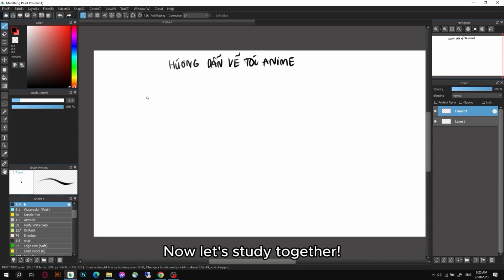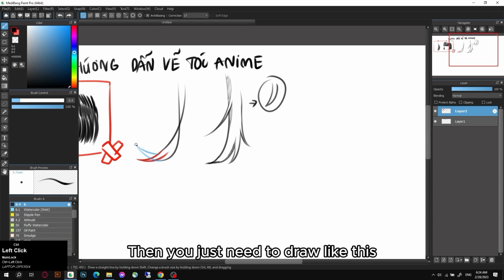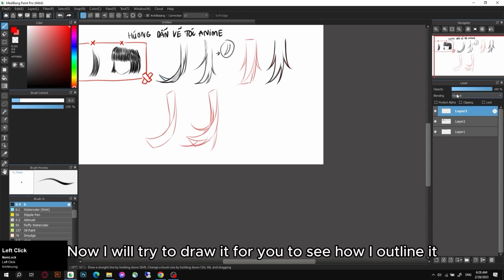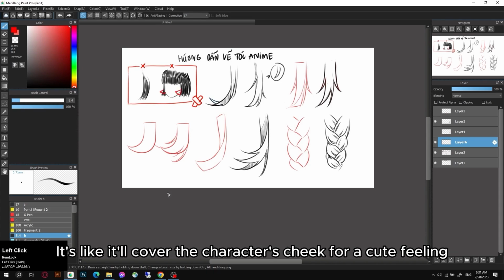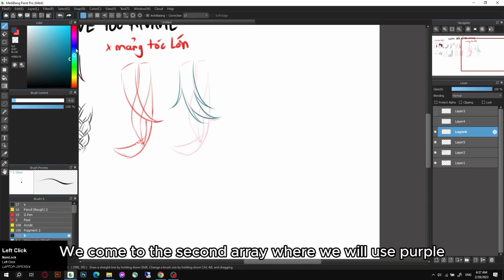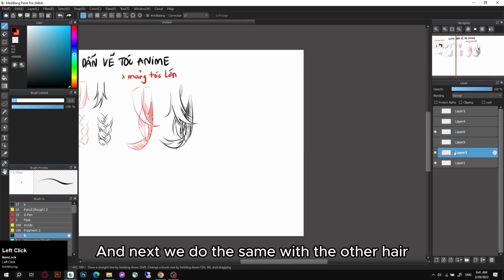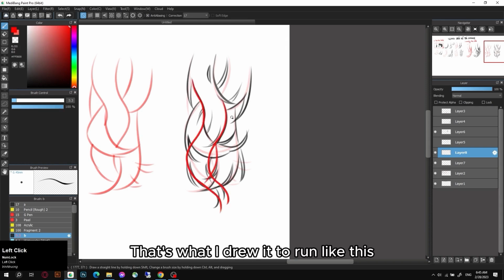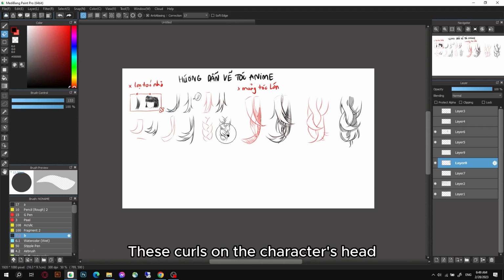GET RID OF THE FEAR of drawing Anime Hair | #12 Anime Fundamental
𝗩𝗶𝗱𝗲𝗼 𝗱𝗲𝘀𝗰𝗿𝗶𝗽𝘁𝗶𝗼𝗻:
Study the structure of hair strands and practice drawing common hair types like straight hair, curly hair, braids, etc.
This course is your first step on the "Journey to Anime: Character Design Art" learning pathway! Explore more at our website.